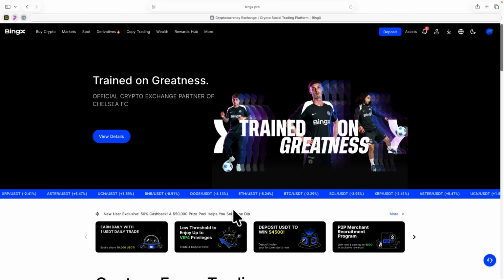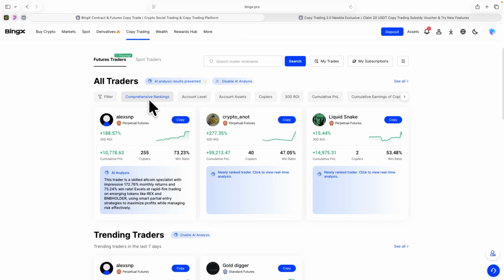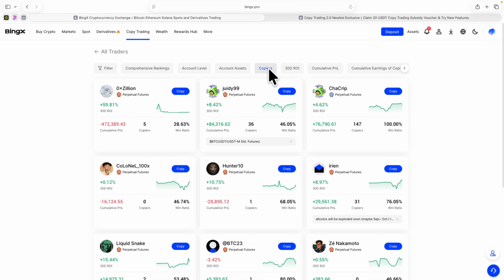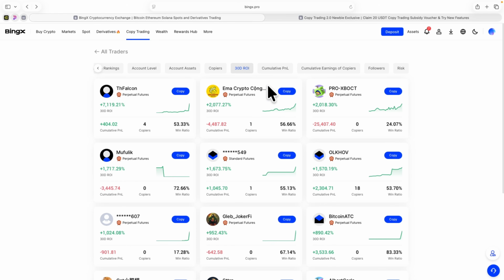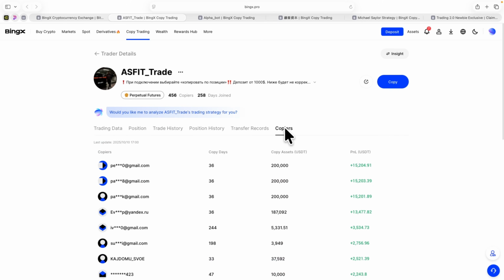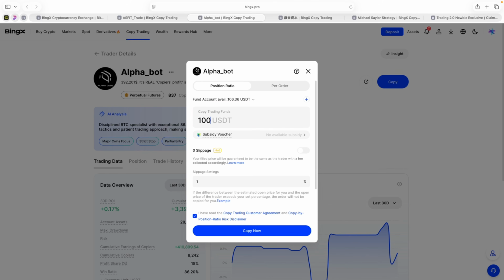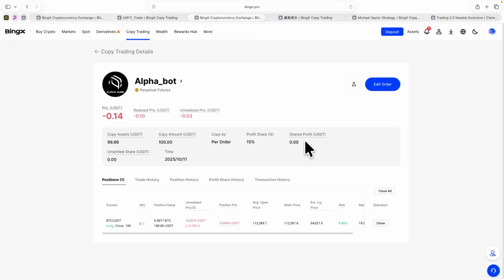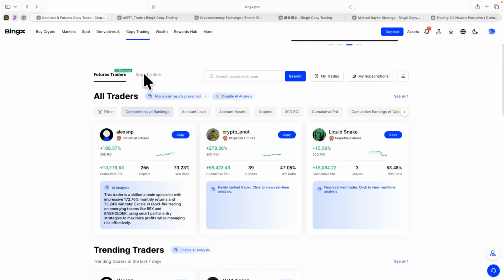How To Do Copy Trading On BingX - Full Guide for Beginners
Create an account on BingX via the link below and get a discount on trading fees

In this video, I showed the step-by-step guide on how to do Copy Trading on BingX.

Grownee is coming! ✅